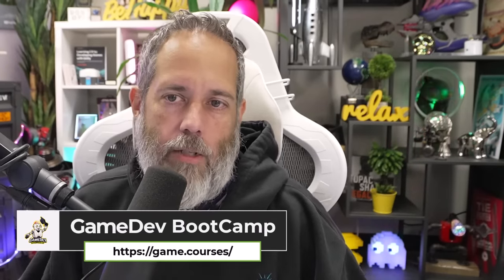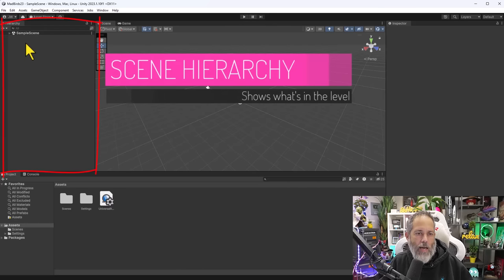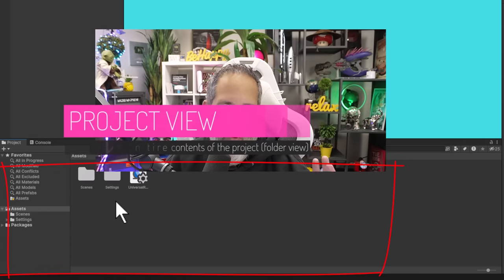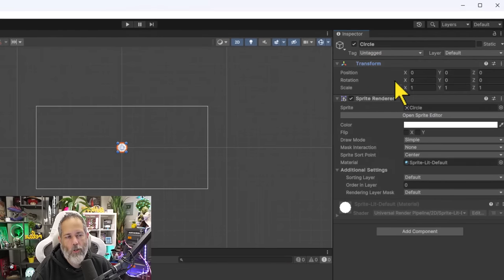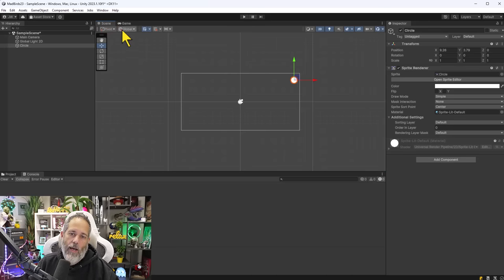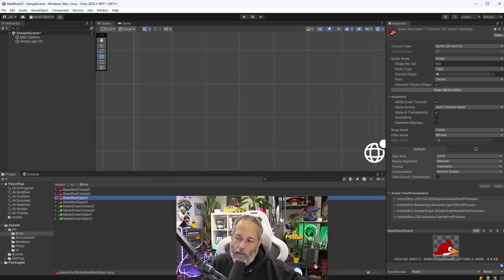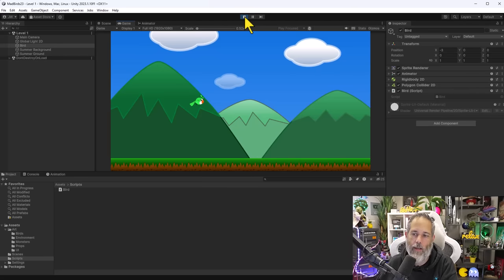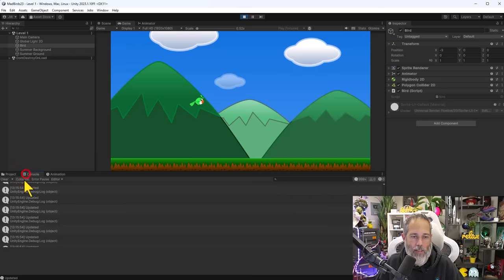Make a Game & Learn To Code - FULL TUTORIAL | Unity2023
- 2023 Multiplayer Mastery Course - Open NOW!
- FREE Art from the Asset Store (Publisher of the Week)

Full tutorial to build a Unity game. Learn how to write code, deal with physics, sprites, and everything else.